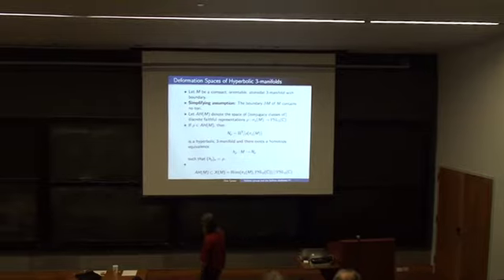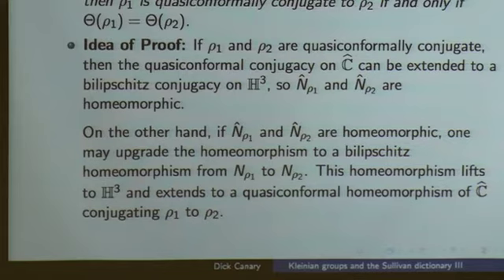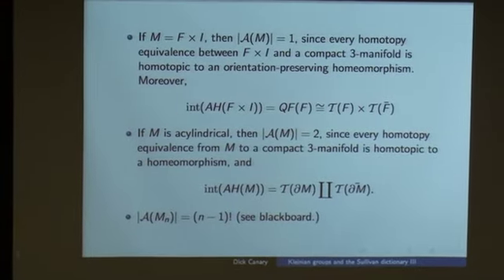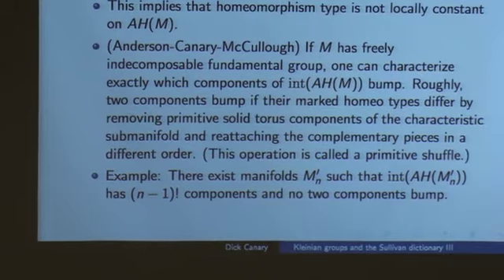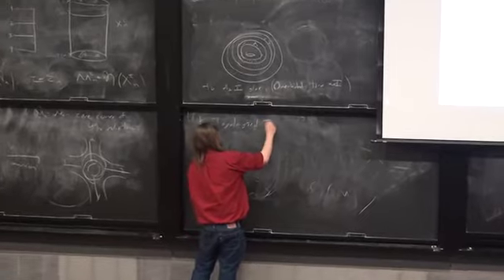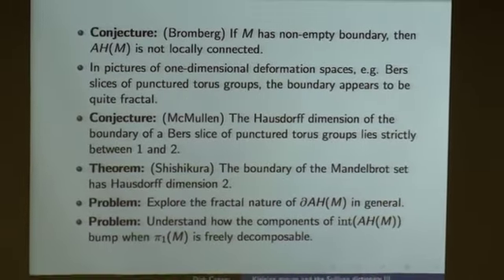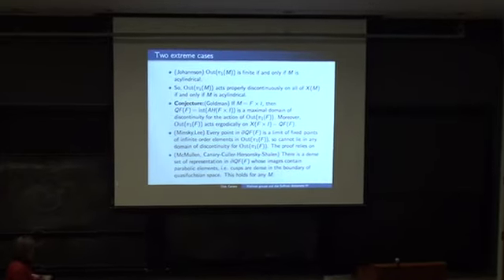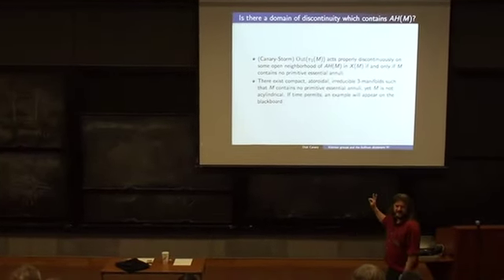Kleinian groups and the Sullivan Dictionary III - Richard Canary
Richard Canary (University of Michigan)
Kleinian groups and the Sullivan Dictionary III

Talk 1: Kleinian groups and the Sullivan Dictionary I

The Sullivan dictionary provides a conceptual framework for understanding the connections between the dynamics of rational functions and Kleinian groups. We will survey the basic theory of Kleinian groups with an emphasis on the quasiconformal deformation theory where the analogies between the two theories are closest.

We then discuss the three major conjectures which drove many of the major developments in Kleinian groups since Thurston revolutionized the field in the 1970s. Marden's Tameness Conjecture predicts that every hyperbolic 3-manifold with finitely generated fundamental group is topologically tame, i.e. homeomorphic to the interior of a compact 3-manifold. Thurston's Ending Lamination Conjecture proposed a classification of all hyperbolic 3-manifolds with finitely generated fundamental group. The Bers-Sullivan-Thurston Density Conjecture asserted that every finitely generated Kleinian group is a limit of geometrically finite Kleinian groups. Each of these conjectures has been resolved in the last decade.

Talk 2: Kleinian groups and the Sullivan dictionary II

We will continue our discussion of the three major conjectures. We will then discuss applications of Marden's Tameness Conjecture. We will focus on dynamical applications, the most prominent of which is the resolution of Ahlfors' Measure Conjecture. We will also discuss applications to the dynamics of geodesic flows of hyperbolic 3-manifolds and to limit sets of Kleinian groups. Marden's Tameness conjectures also has topological and group-theoretic applications which we will discuss if time permits.

Talk 3: Kleinian groups and the Sullivan dictionary III

We discuss the space AH(M) of (marked) hyperbolic 3-manifolds homotopy equivalent to a fixed compact 3-manifold M. One may view this as a natural generalization of Teichmueller space in the 3-dimensional setting. The resolution of Thurston's Ending Lamination Conjecture gives a classification of the manifolds in AH(M), but the topology of AH(M) remains elusive since the invariants in this classification do not vary continuously over AH(M). We will survey recent work which shows that the topology of AH(M) is actually quite pathological.

AH(M) naturally sits inside the character variety X(M) of conjugacy classes of representation of the fundamental group of M into PSL(2,C). The outer automorphism group of the fundamental group of M acts naturally on both AH(M) and X(M). If time permits, we will discuss recent work on the dynamics of this action.